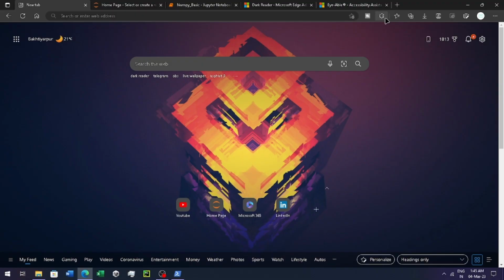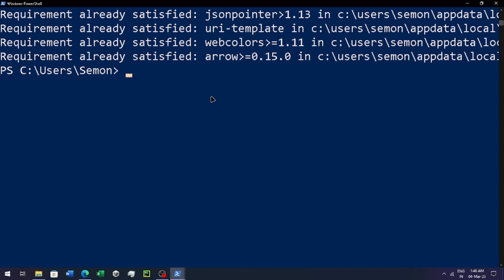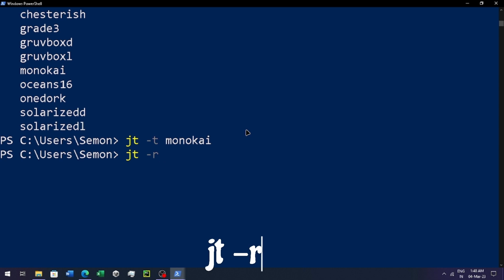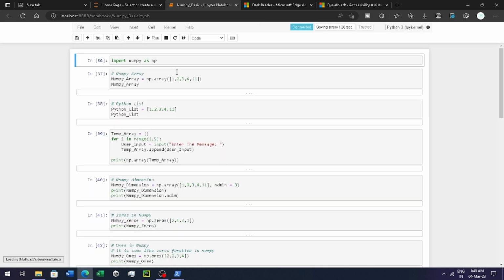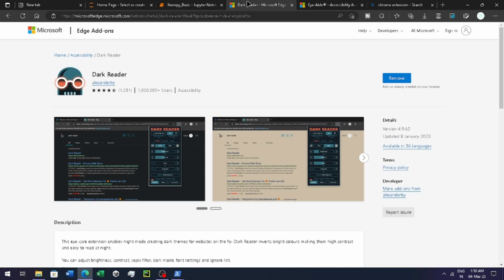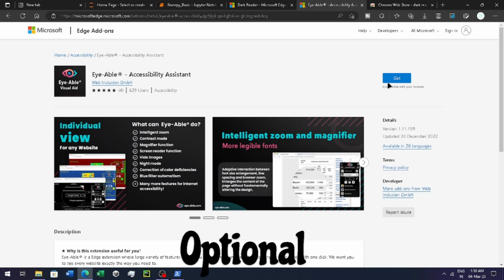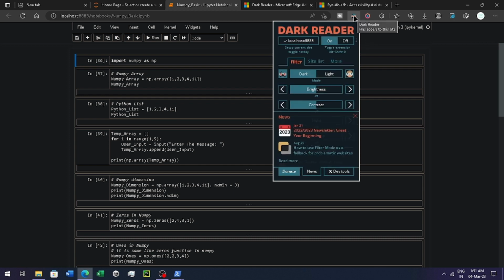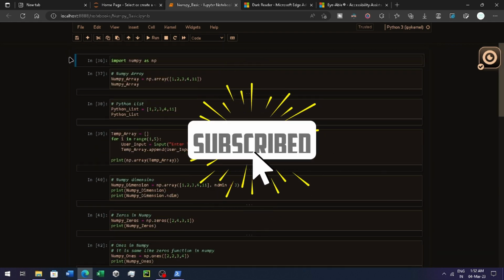🚀 Transform Your Jupyter Notebook with Awesome Themes: Step-by-Step Tutorial !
Jupyter Notebook is a popular open-source web application used by data scientists, researchers, and developers to create and share interactive data analysis and visualization projects. It offers a flexible and user-friendly interface, supports various programming languages, and allows you to integrate code, text, and media in a single document.

While the default Jupyter Notebook theme is functional and minimalistic, you might want to customize the look and feel of your workspace to suit your preferences, improve readability, or reduce eye strain. Fortunately, Jupyter Notebook provides several built-in themes and allows you to install third-party themes or create your own.

In this tutorial, we'll cover the following topics:

Changing Jupyter Notebook Themes

Installing Third-Party Themes

Creating Custom Themes

Tips and Best Practices for Theme Customization

Jupyter Notebook comes with a few pre-defined themes that you can choose from, including:

JupyterLab Light
JupyterLab Dark
Classic
Basic
To change the Jupyter Notebook theme, you need to access the Settings menu by clicking on the gear icon in the top right corner of the interface. From there, select the JupyterLab Theme option.

You'll see a dropdown menu that allows you to choose between the available themes. The JupyterLab Light and Dark themes are the most popular ones, and they offer a clean and modern look with a light or dark background, respectively.

If you prefer a more traditional Jupyter Notebook style, you can select the Classic theme, which features a white background and a blue header. The Basic theme is even simpler, with a plain white background and black text.

Once you've selected the theme of your choice, the interface will refresh, and you'll see the new theme in action. You can switch between themes at any time by repeating the same process.

Installing Third-Party Themes
While the built-in Jupyter Notebook themes are useful, they might not suit your specific needs or taste. Fortunately, there are many third-party themes available that you can install and use for free.

To install a third-party Jupyter Notebook theme, you need to use the command-line interface (CLI) of your operating system. Here's a general process that works for most themes:

Find a theme that you like from a trusted source, such as the official JupyterLab Theme Gallery, the jupyterthemes library, or the GitHub repository of a theme developer.
Open a terminal or command prompt and navigate to the directory where you want to install the theme.
Use pip or conda to install the theme package, depending on your package manager preference. For example, to install the popular jupyterthemes library, you can run the following command:
Copy code
pip install jupyterthemes
Once the theme package is installed, you can activate it by running the corresponding command in the terminal. For example, to activate the popular "onedork" theme from the jupyterthemes library, you can run:
Copy code
jt -t onedork
The Jupyter Notebook interface should refresh automatically, and you should see the new theme in action. You can revert to the default theme at any time by running the command:
Copy code
jt -r
Note that some themes might require additional dependencies or configuration to work properly, so make sure to read the documentation or the installation instructions carefully before proceeding.